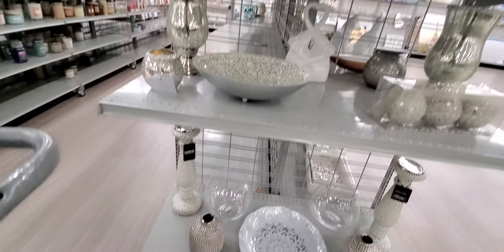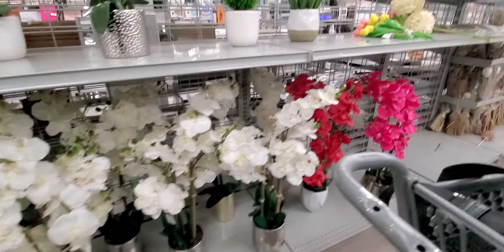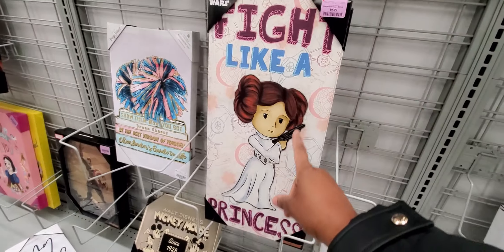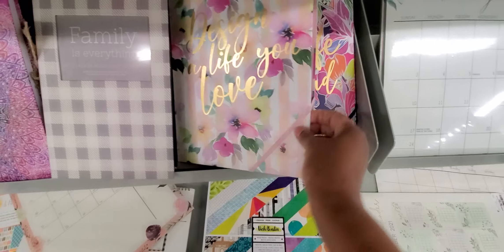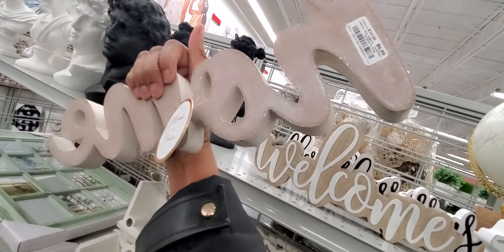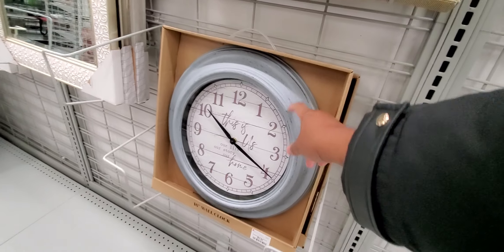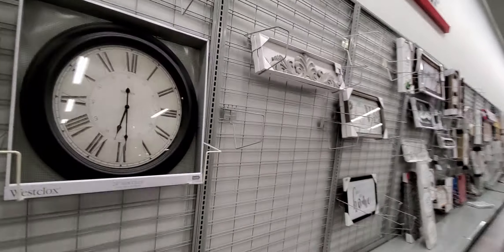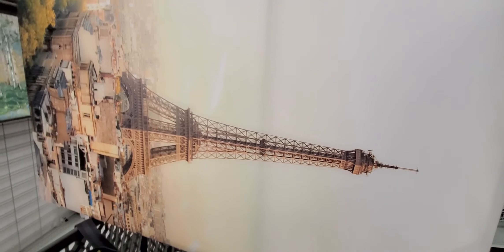12/31/2020 BURLINGTON *SHOPPING * PLANNERS, JOURNALS, PICTURES | NEW YEAR NEW YOU.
12/31/2020 This vlog is about Burlington shopping for planners, journals, and pictures new year new you.

Hi" My Name is Yokie and my channel is dedicated to people that want to change their life for everyday living, I'm a family coach that teach you simple couponing hauls, savings tips that get results, budgeting ideas that will make you change your mind about how you see money and make it work for you, and I do quick (do it yourself ideas )so that you can cut out the middle man and see your money grow.

Burlington gift card
burlington hours
burlington hours near me]
burlington handbags
burlington halloween costumes
burlington jackets
burlington jeans
burlington jewelry
burlington jobs
burlington joggers
burlington kids clothes
burlington kids
burlington  kids shoes
burlington kids clothes
burlington locations
burlington leather jackets
burlington mcallen
burlington mens clothes
burlington near me
burlington chicago
burlington online shopping
burlington plus size coats
burlington phone number
burlington purses
burlington portal
burlington plus size dresses
burlington queens
burlington  return policy
burlingotn rugs
burlington shopping
burlington sale
burlington store near me
burlington store hours
burlington socks
burlington trail ways
burlington trench coat
burlington toys
burlington time dose
burlington t-shirts
burlington clearance
burlington uniforms
burlington underwear
burlington warehouse
burlington website
burlington wintercoats
burlington watches
burlington women shoes
burlington coat factory coats
burlington gift sets under $20.00
burlington perfume
burlington mens cologne
burlington christmas trees
burlington christmas ornaments
burlington christmas socks
burlington chistmas hats
burlington christmas mask